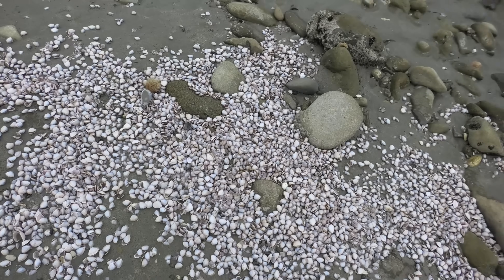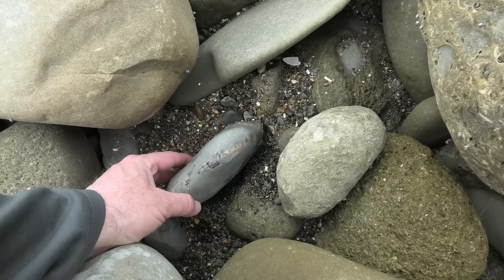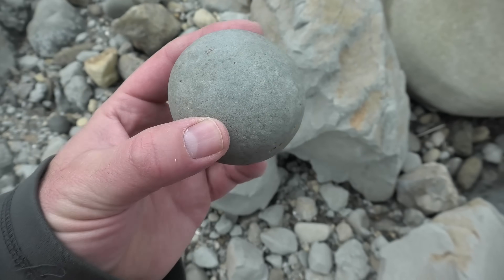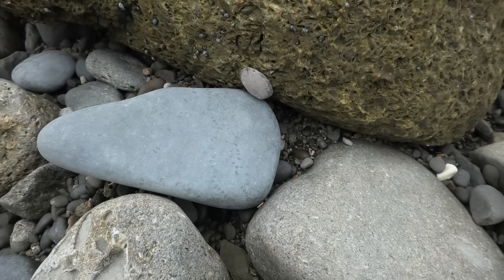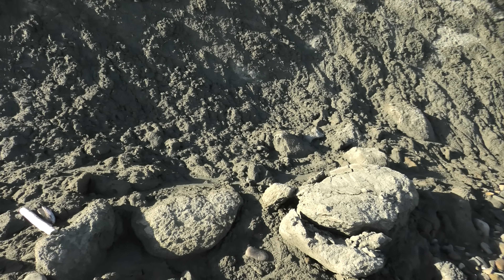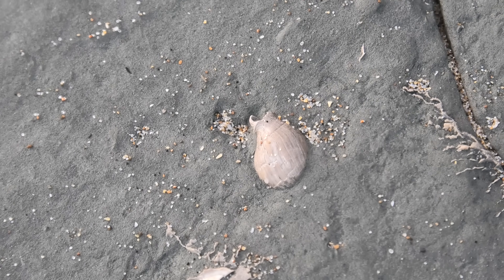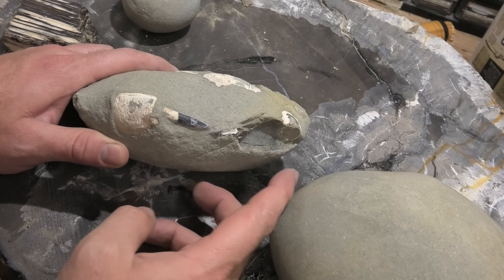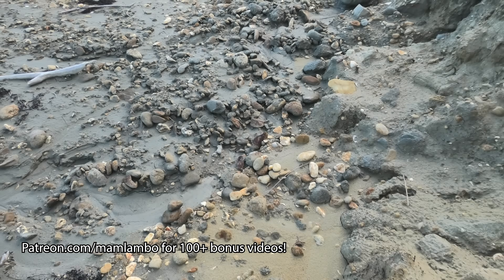2 Days of fossil hunting around the coast - Apr 2025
I spent two days looking for fossils at one of my favourite local beaches finding a variety of different ones.

Check out my Linktree for answers to some questions around how the fossils came to be in the rock etc